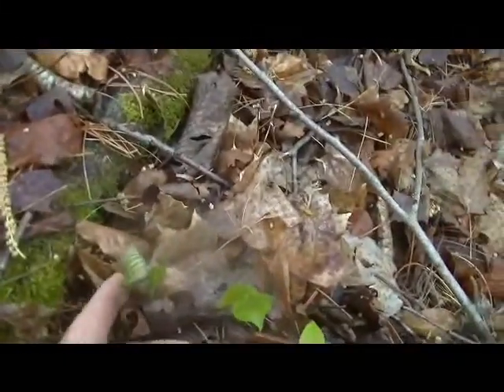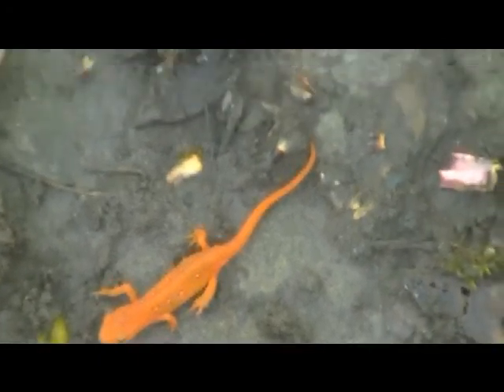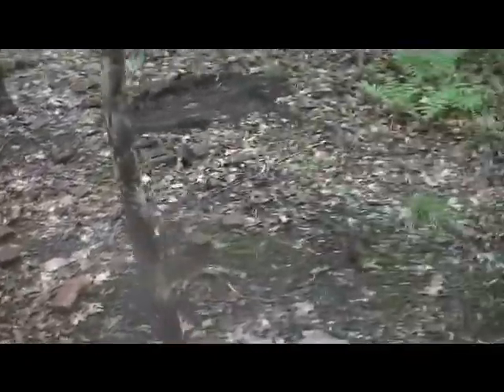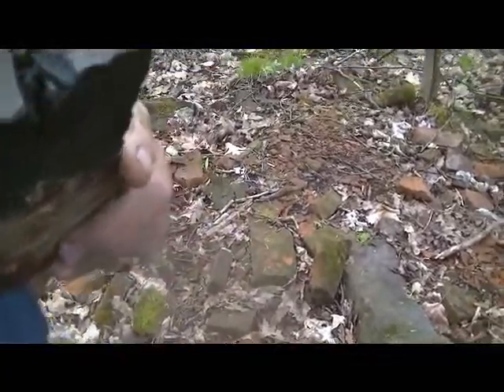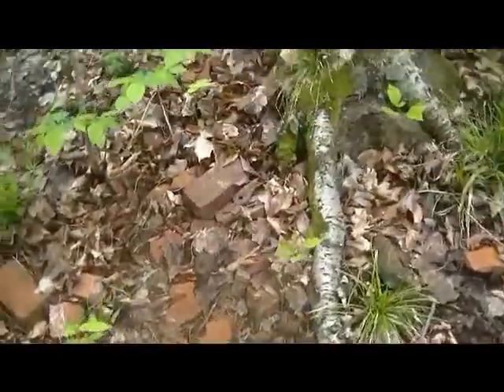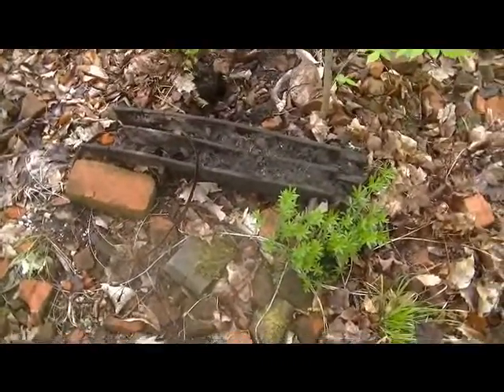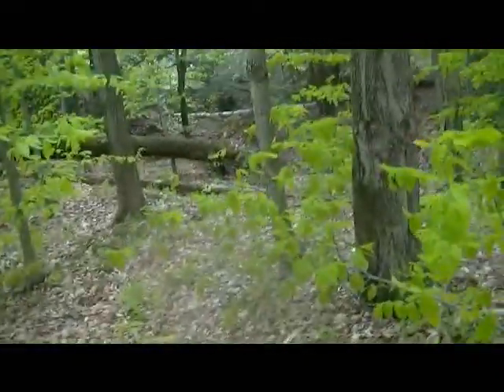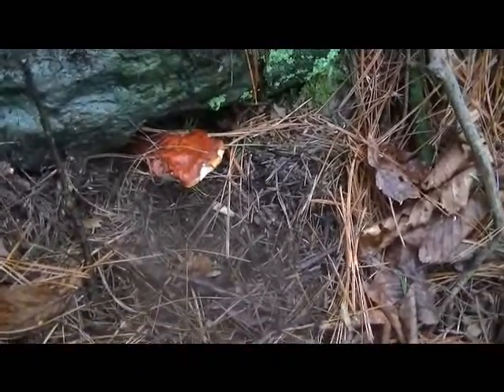A hike in the woods foraging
took a hike looking for mushrooms.    Research them for your self I know very little about them